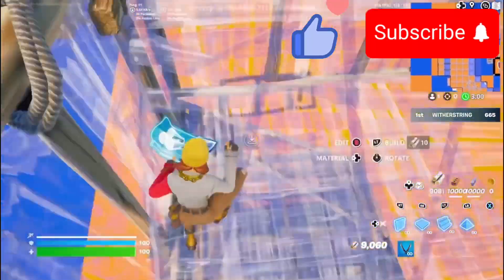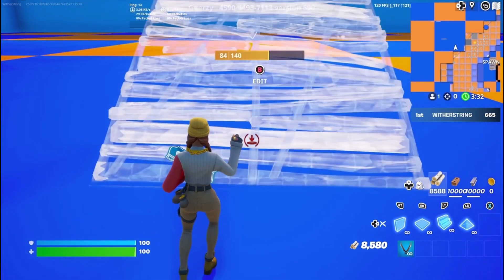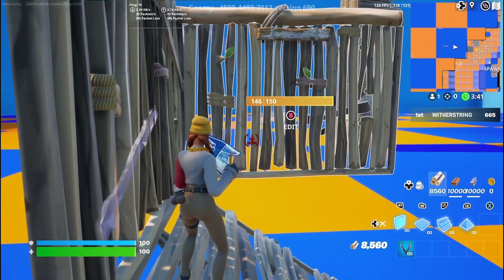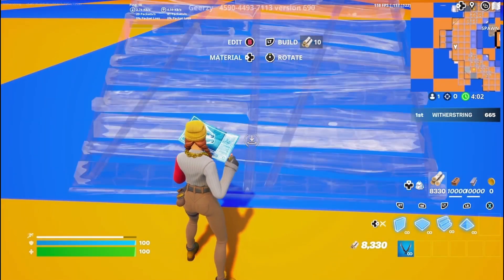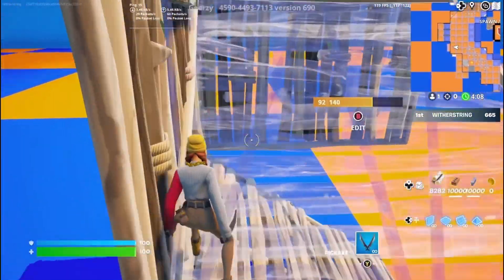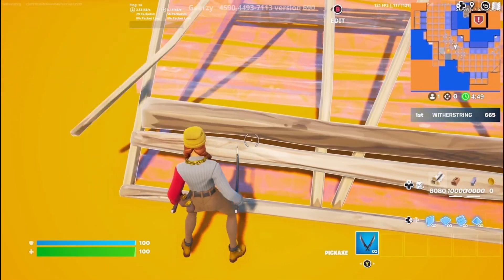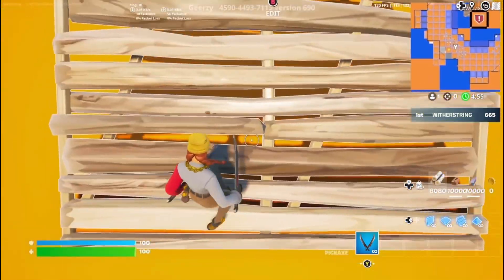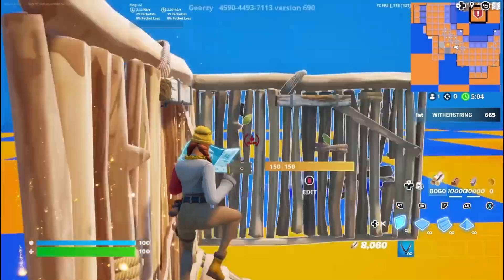How to crank 90’s like a pro in Fortnite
Learn to crank 90’s